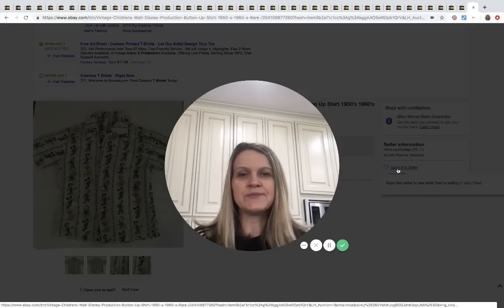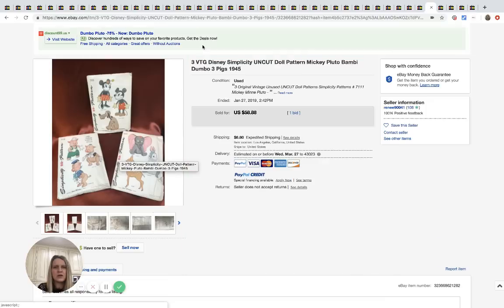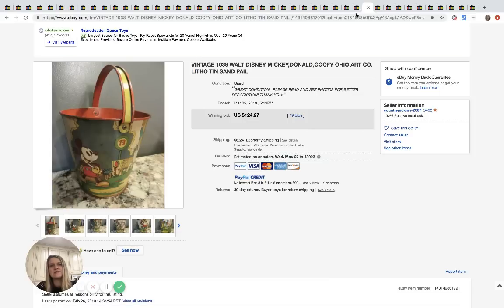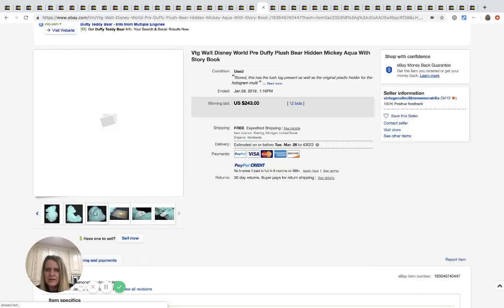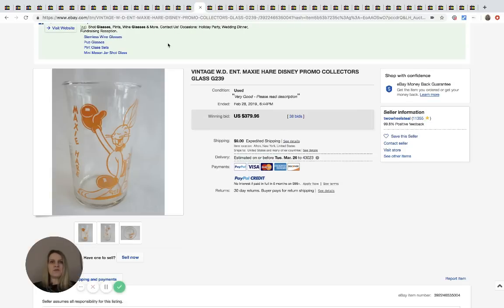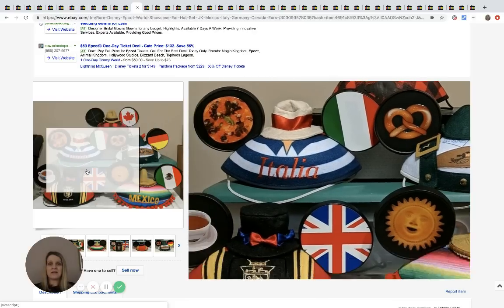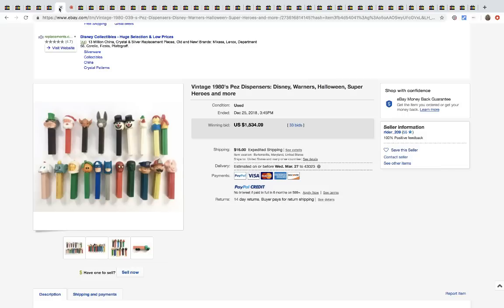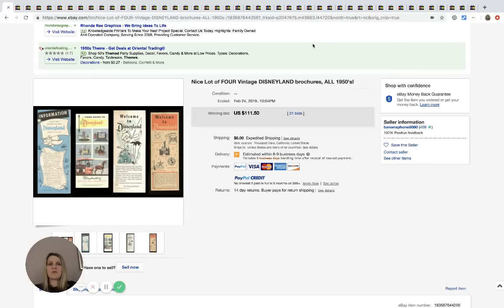45 Big Money Disney items to Be On the Look Out for! Check out these ebay BOLOs